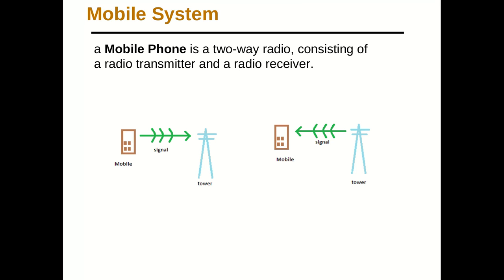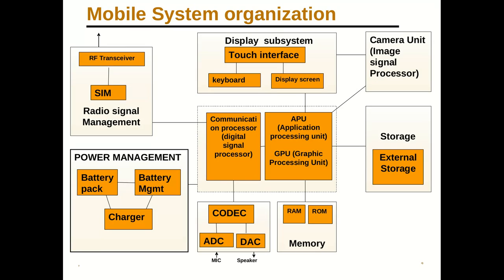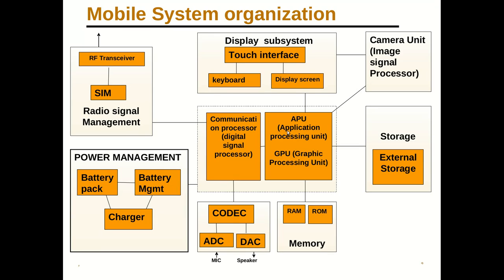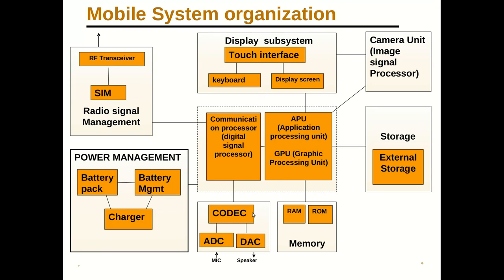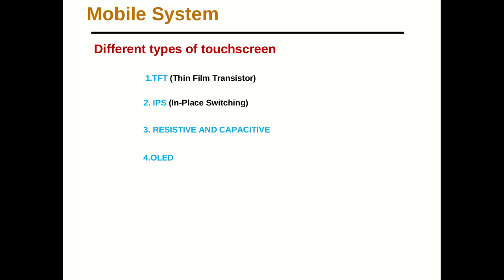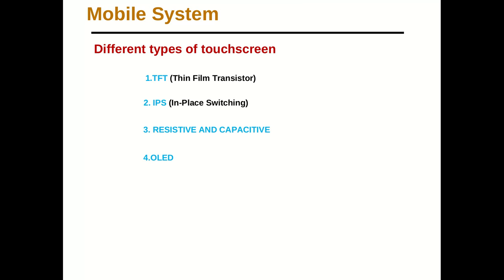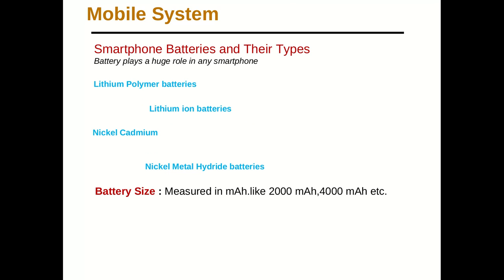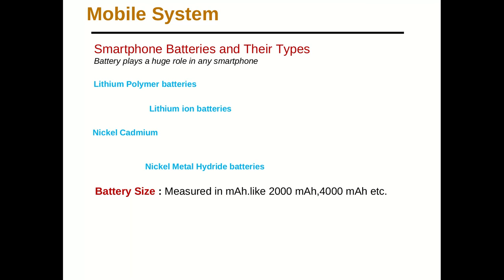Basics of Mobile System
CBSE Class XI | Computer Science 083 New | Unit 1| Computer Systems and Organisation | Part 2

Mobile System
- Basics of Mobile Communication
- Transmission of Mobile System
- Mobile Main Modules
- Components of Mobile System
- SIM
- APU
- GPU
- Types of Screens
- Types of Batteries
- CODECS - ADC & DAC